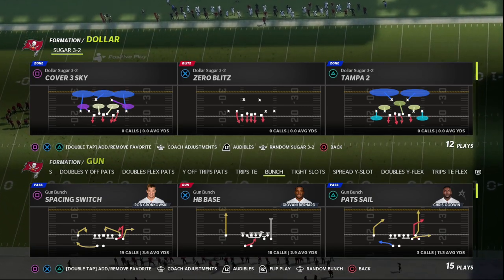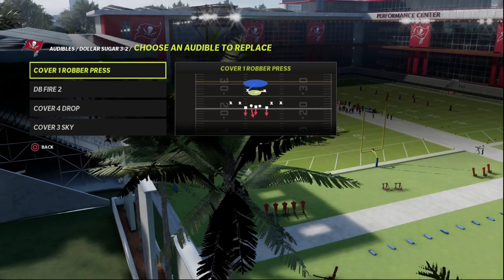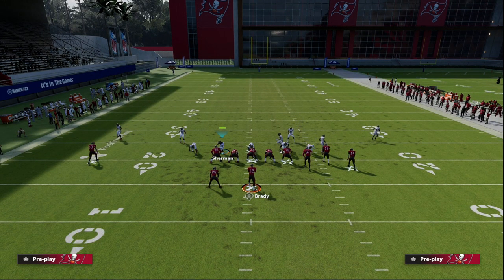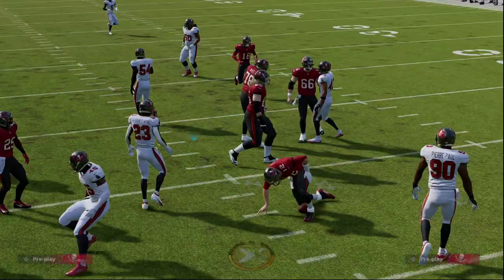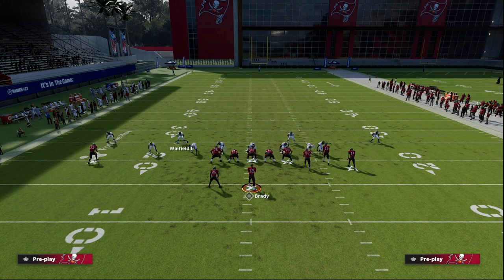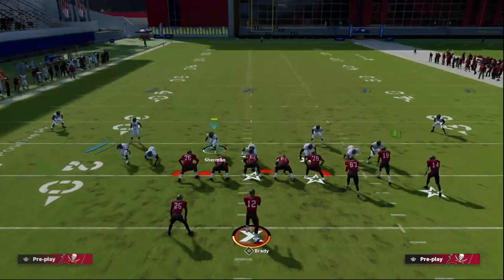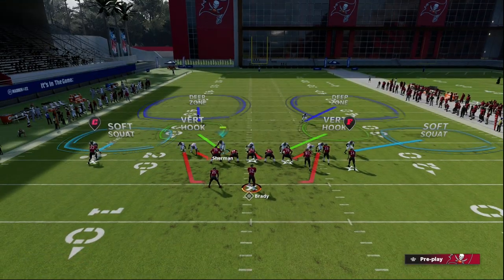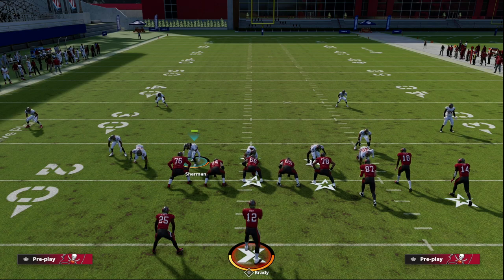Why The Dollar Sugar 3-2 Will Be The Best Defense In Madden 23